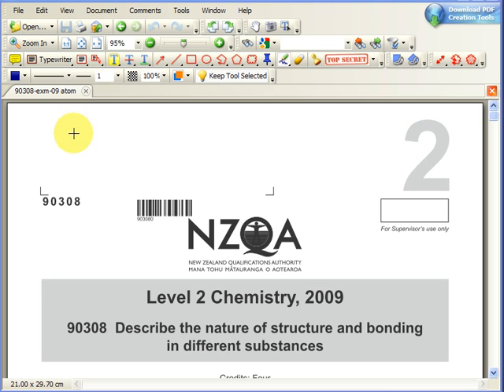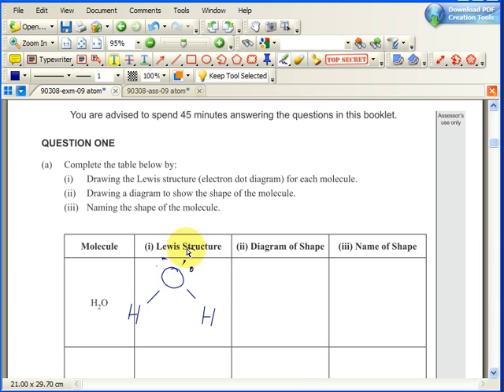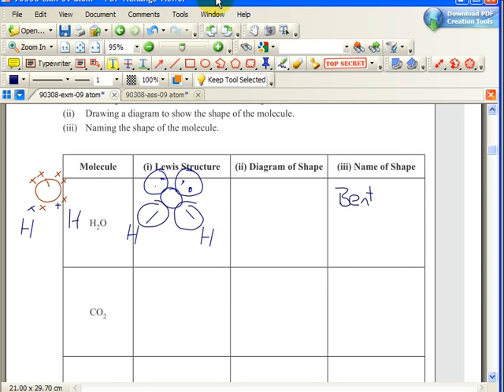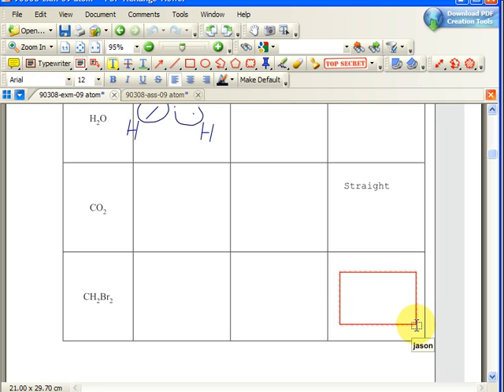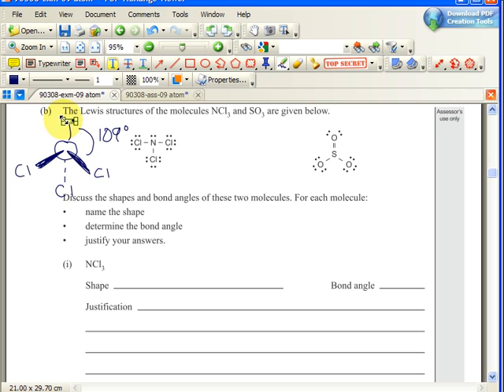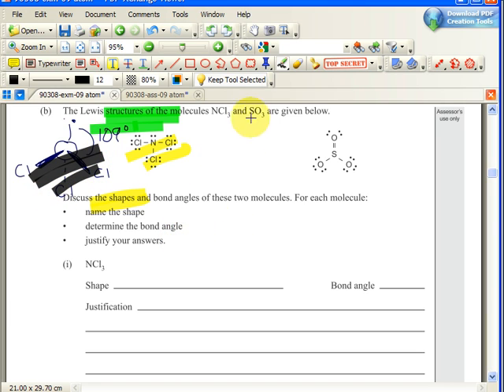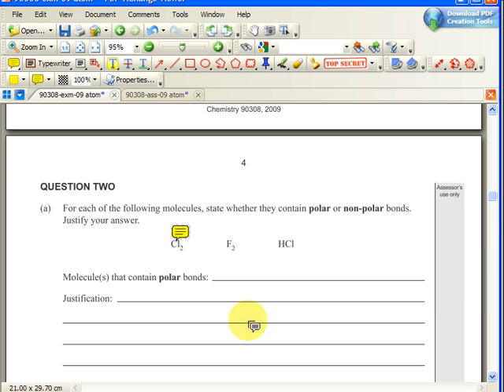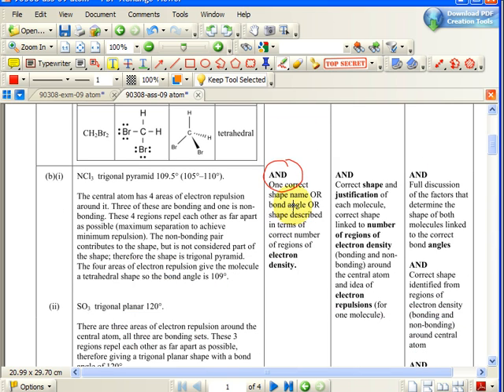Annotating the exam paper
Part 2 of a video series designed to help students record their own exam tutorials for their class - and anyone else who may find them useful. This quick video on how to annoate an exam paper using a free software package called PDF-viewer by X-Change.
This is only one method of recording your video-exam-tutorial